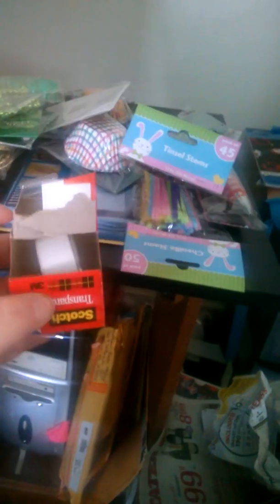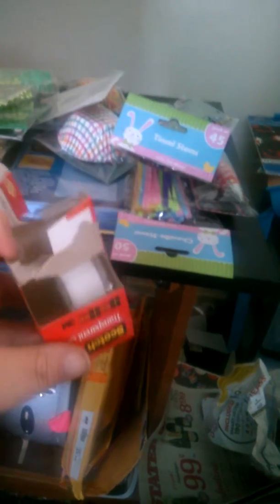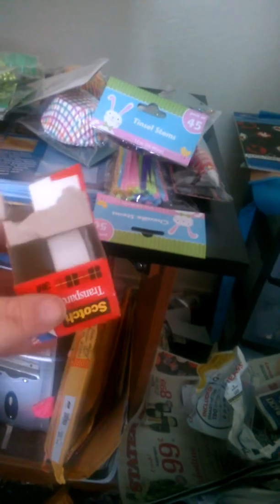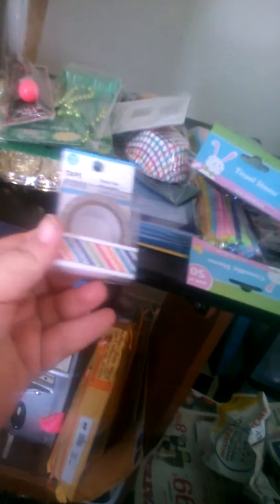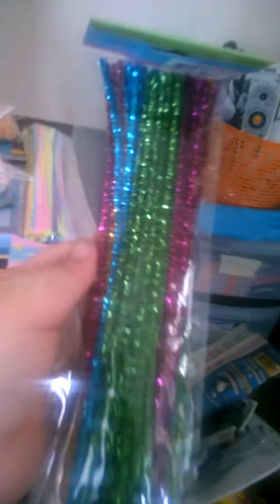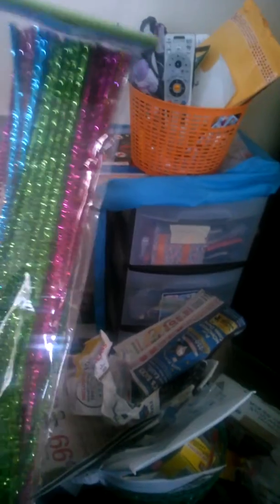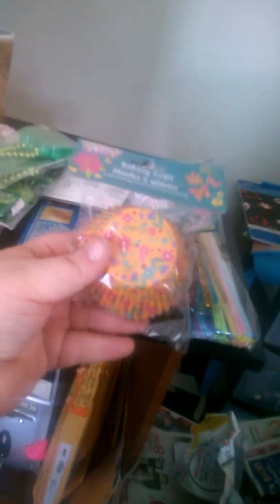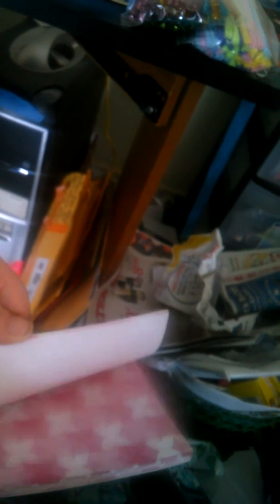Dollar tree haul part 1 of 2